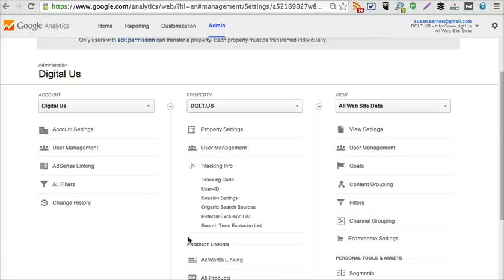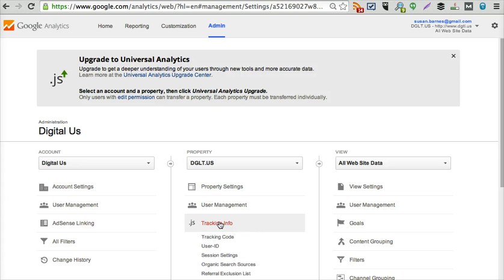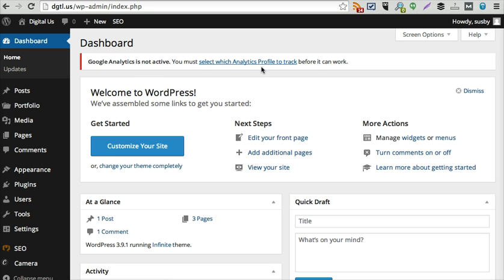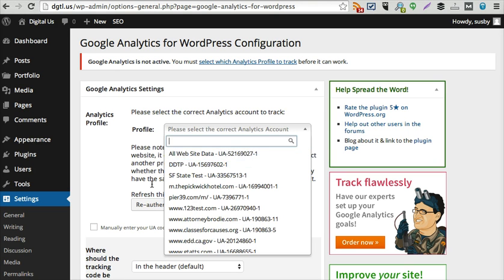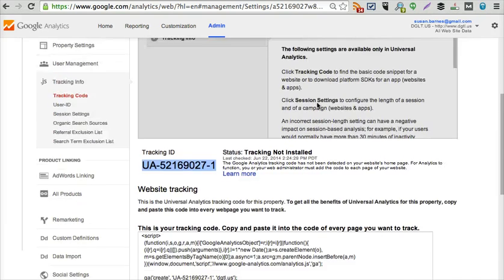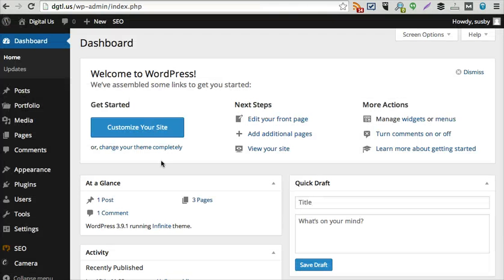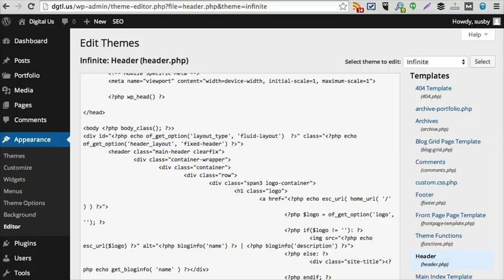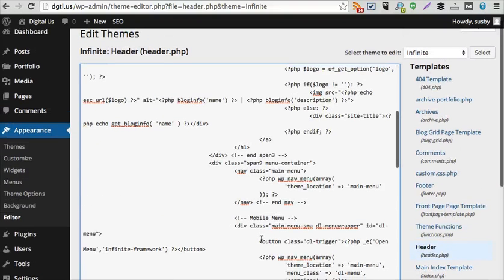How To Add Google Analytics Tracking ID to your Wordpress.org Blog - part 2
Once you have your Google Analytics Tracking ID, you'll want to install a free plug for Wordpress called "Google Analytics for Wordpress" which you can find

With this plugin installed you can simply connect Wordpress with Google Analytics through authentication and then paste the Tracking ID into Google Analytics for Wordpress setup form.
Adding the code snippet of the script is a little more challenging as you will need to edit your header.php file in Appearance-Editor in your Wordpress.org dashboard, however this can be done if you do not want to use the Google Analytics for Wordpress plugin for some reason. for part 1 of this video series.